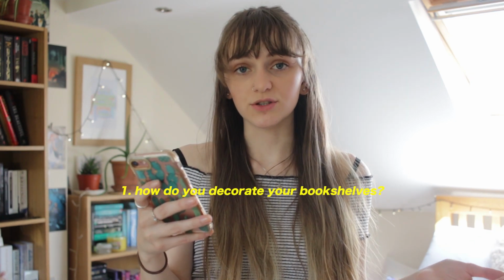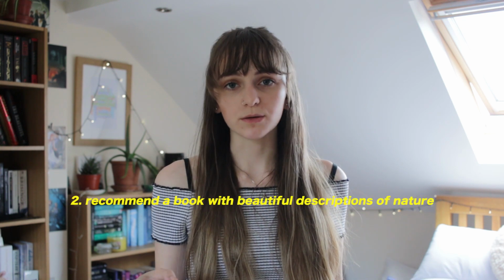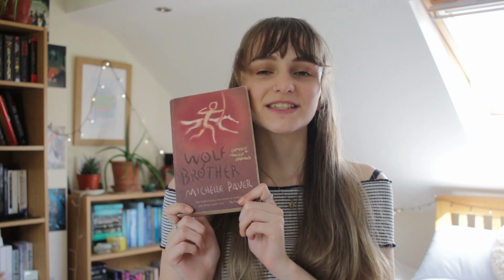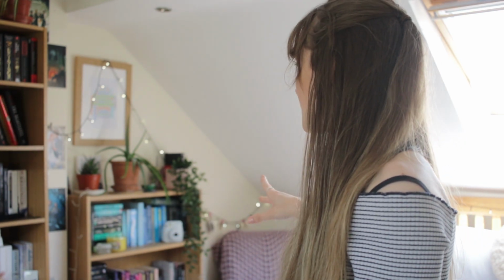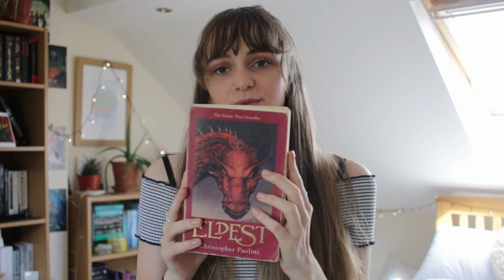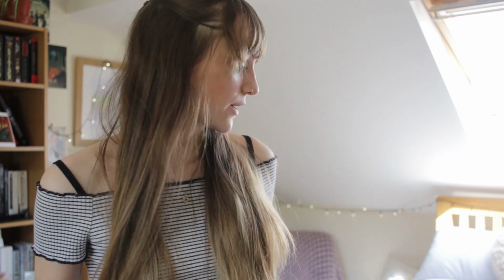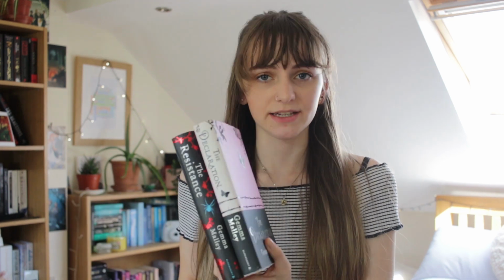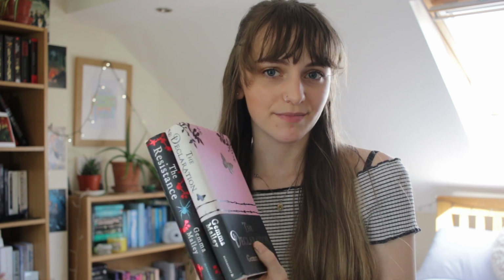PUT A SPRING IN YOUR STEP | Book tag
Hi my lovelies! Here's another book tag for you all - I know right? another tag so soon? They're too fun to film!
In today's video it's all about the 'put a spring in you step book tag' by Book Break (link down below to her video) where I give you book recommendations and basically be my talkative self..

questions:
1. how do you organise your bookshelves?
2. recommend a book with beautiful descriptions of nature
3. show a book with a beautiful cover
4. spring is all about new starts so it's the perfect time to start a new series! What would you recommend?
5. it's almost time to start reading outside - have you been brave enough yet?
6. spring cleaning - which books are you unhauling?
7. and which books are you going to replace them with?

x